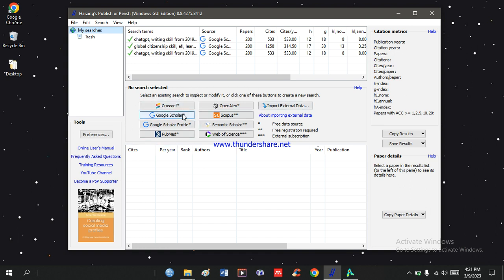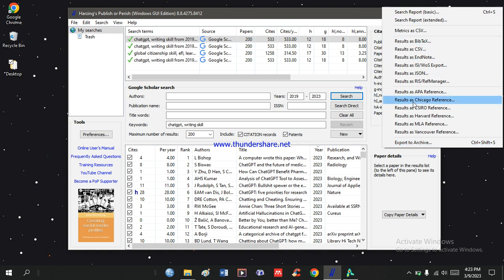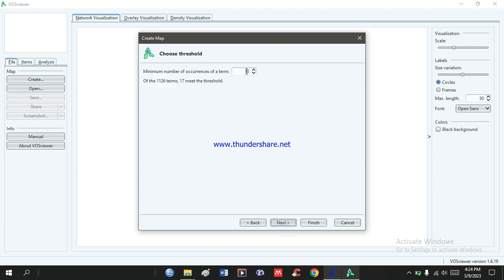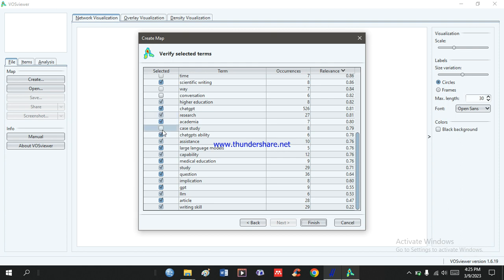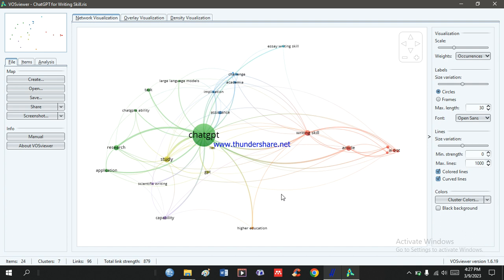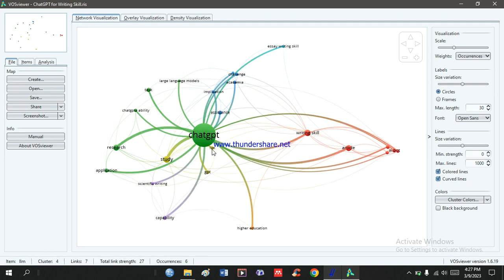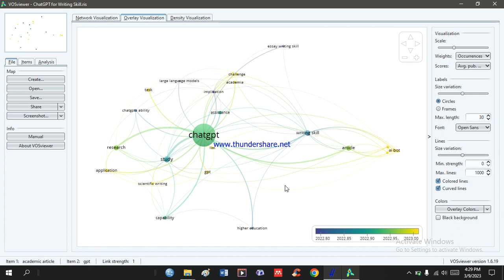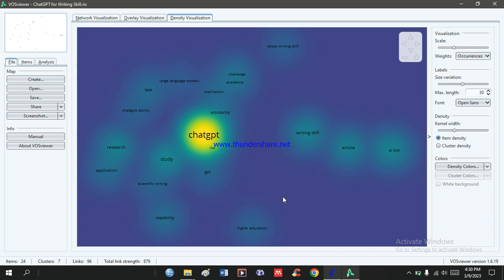Using Publish or Perish and VosViewer to Identify Research Trend and Novelty for Research Gap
An assignment as partial fulfillment for English Proficiency for Teacher Semester 118 Course

Student's name: Dinda Kamila Chaidir